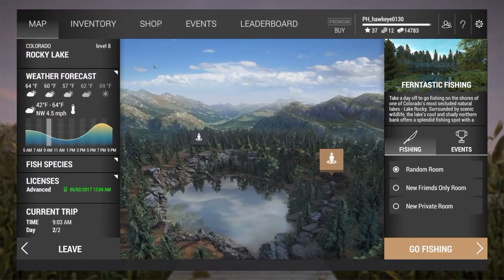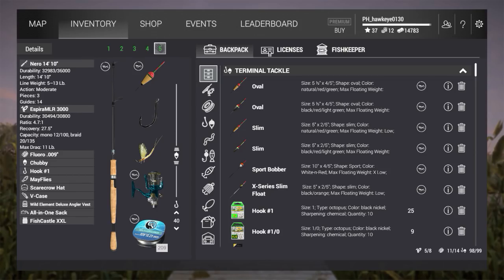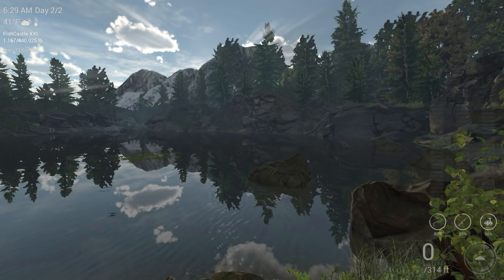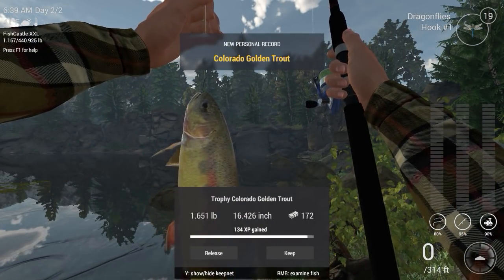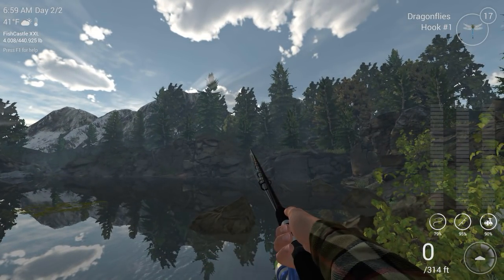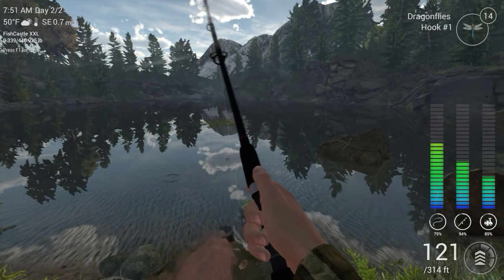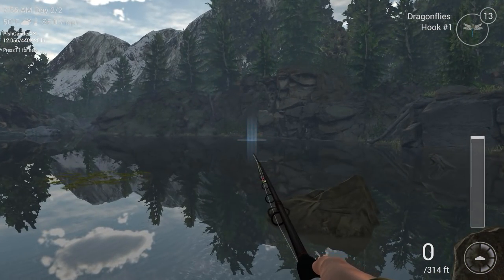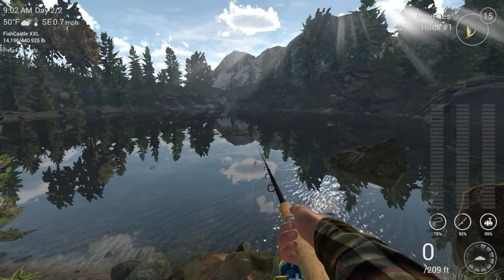Fishing Planet S2 - Ep. #19: Trophy Golden Colorado Trout and More!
Fishing Planet Season 2 - Trophy Golden Colorado Trout and More!

My best floating-fishing spot in the Rocky Lake, Colorado Map. Catch mostly Golden Colorado Trout, as well as other species including rainbows, cutthroat, crappie, and more! In episode 20 we will try this in the evening peak!